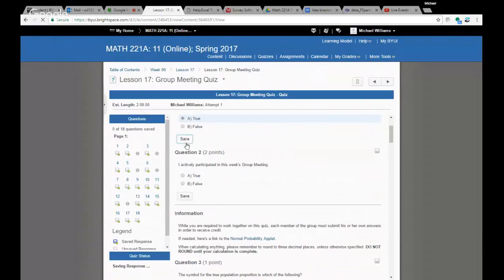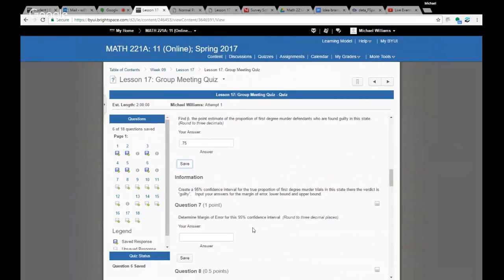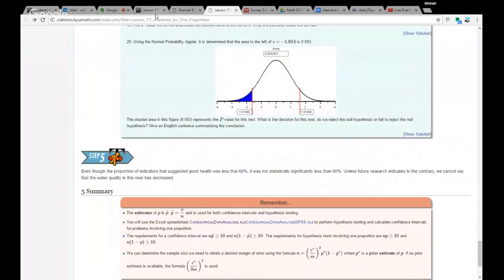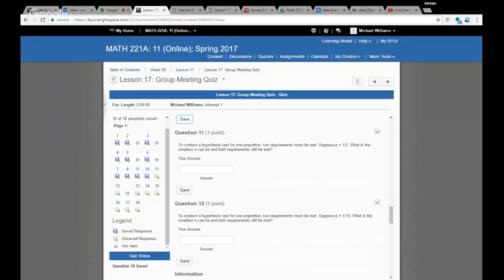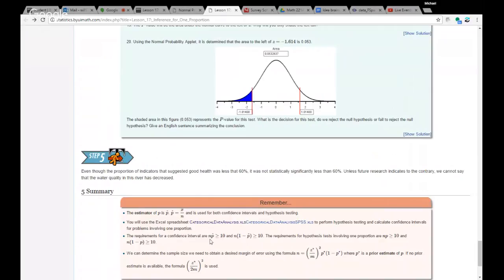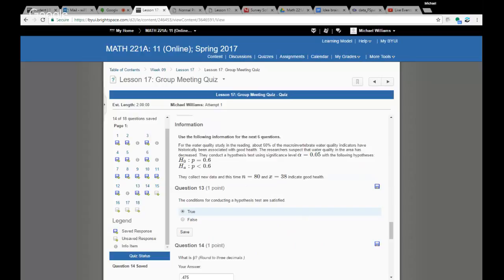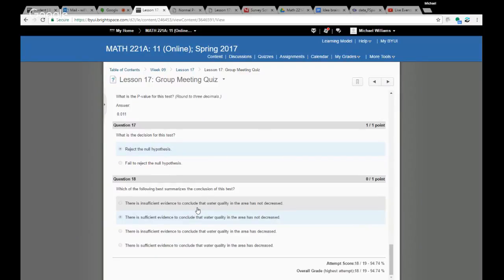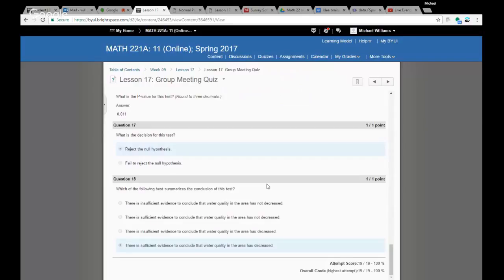Math 221A les 17 gr 7 meeting